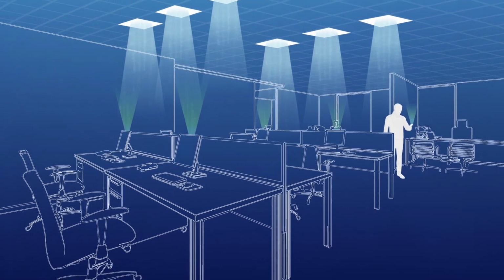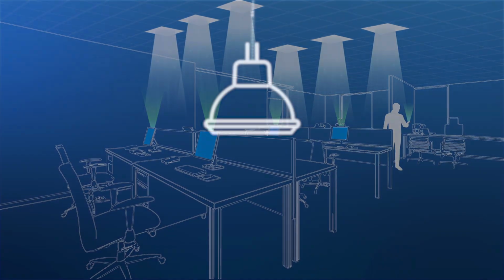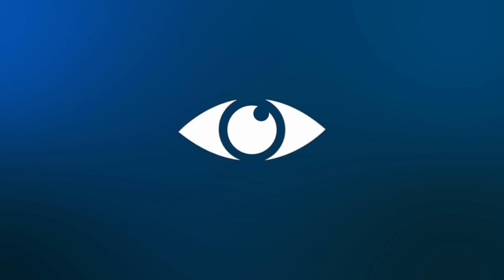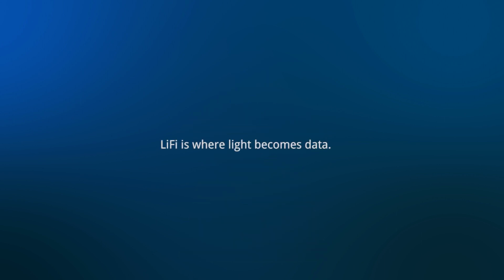What is LiFi?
Connectivity is evolving. Imagine every light could connect us tot he Internet. LiFi can unlock unprecedented data and bandwidth.

The spectrum now has to accommodate more mobile users. Connected devices are forecasted increase to 20 Billion IoT devices by the year 2020. It is time to future proof our networks to enable the connectivity demands of tomorrow. With LiFi we can utilise spectrum more than 1000 times greater than the spectrum utilised for radio frequencies.